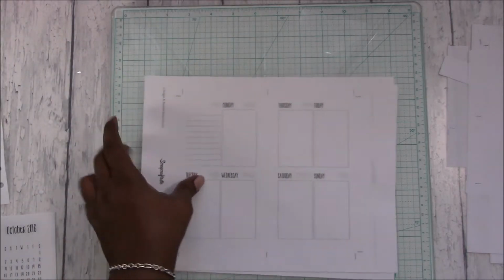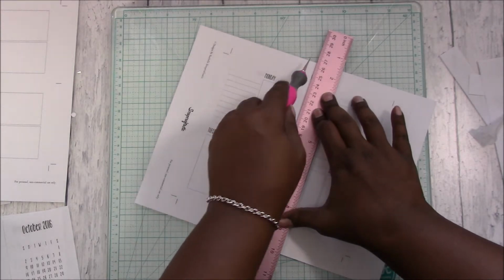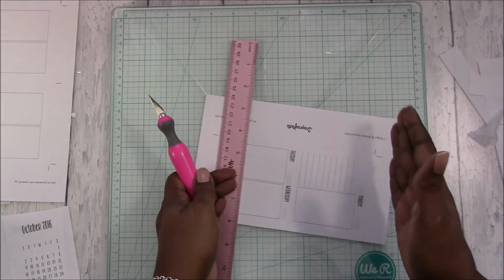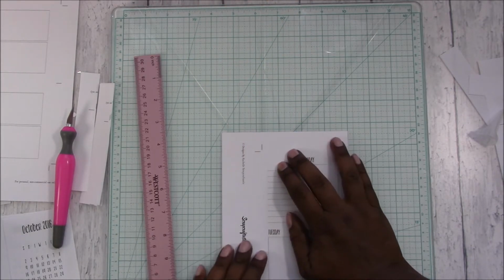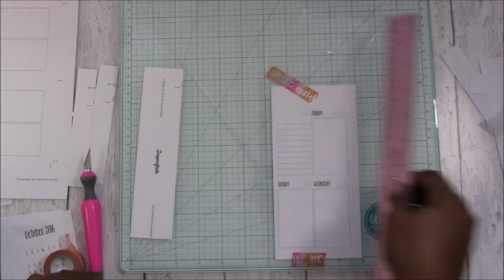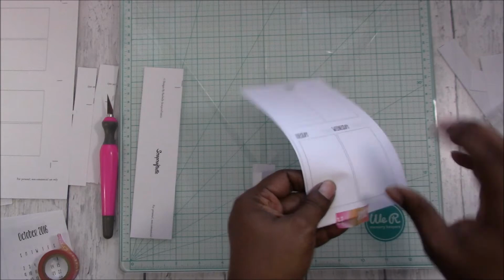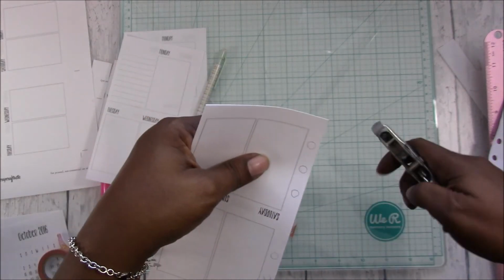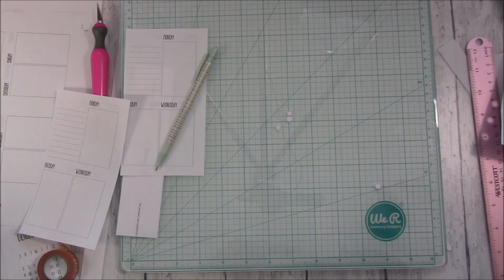How to Cut Scrapcraftastic Planner Inserts with a Craft Knife or Blade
MORE SCRAPCRAFTASTIC

SNAIL MAIL
Designs By Rachelle LLC
Scrapcraftastic